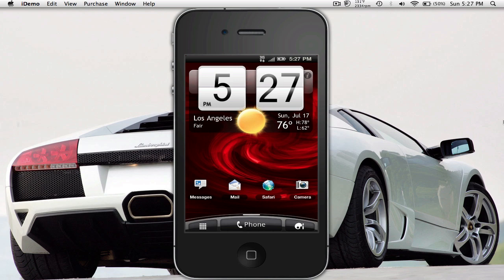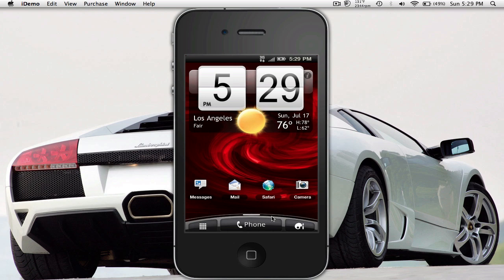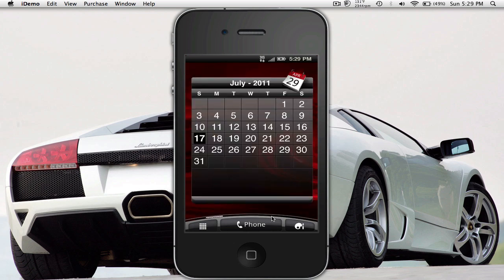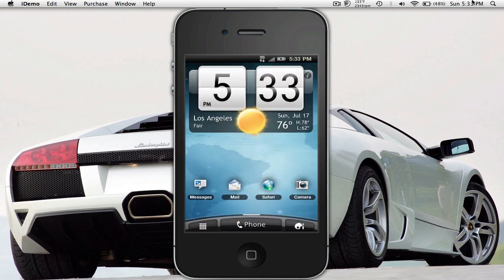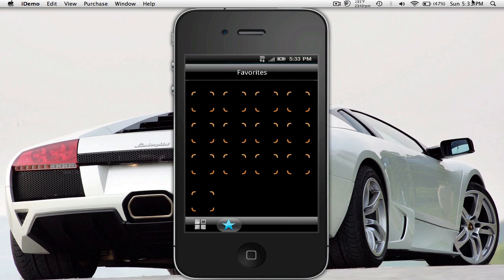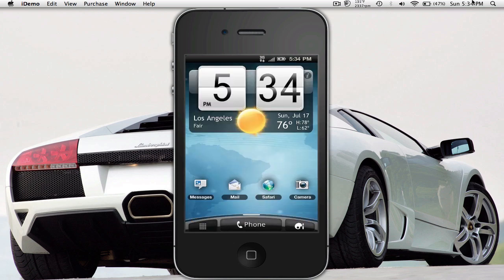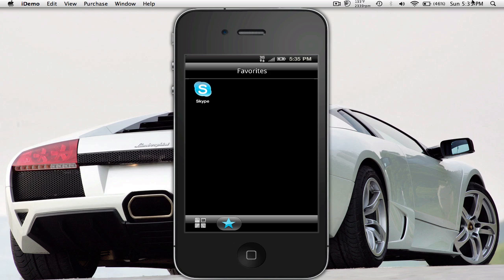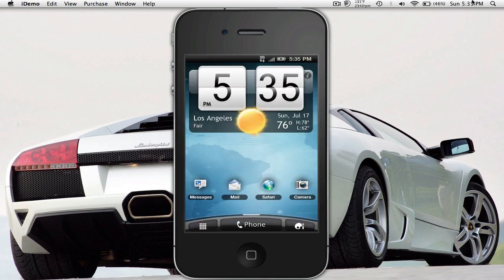Droid Incredible 2 Dreamboard Theme for iOS v2.0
Thoughts?

Wanna read more or buy it?